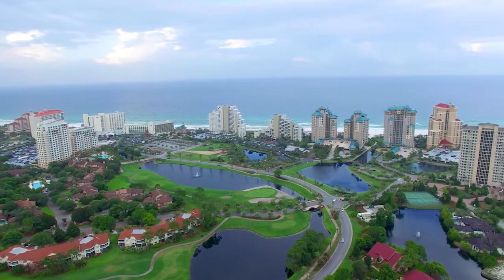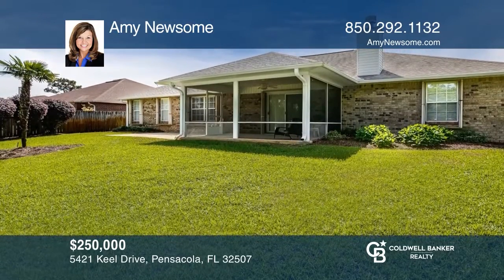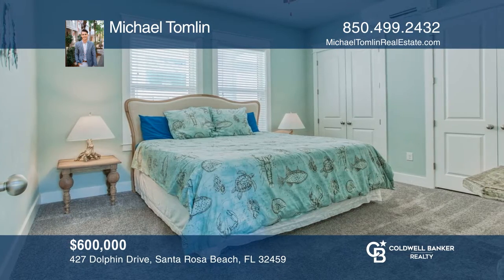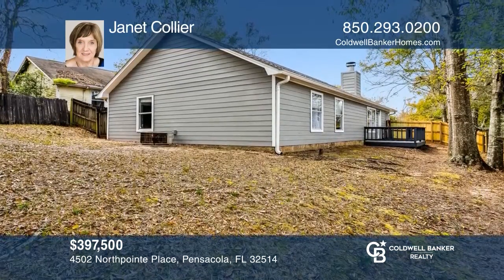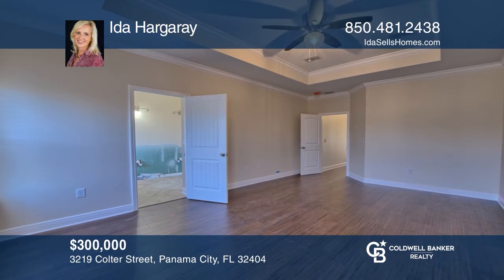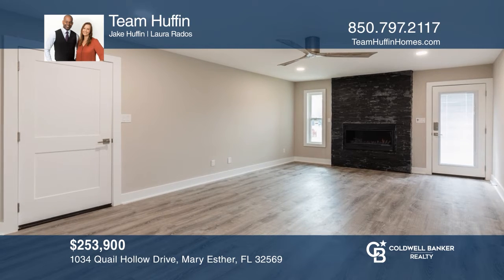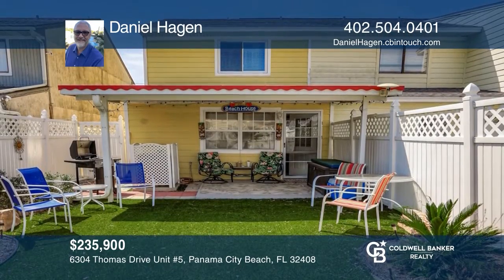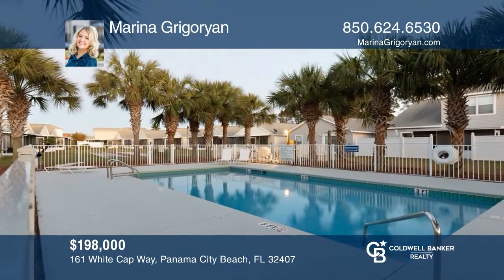At Home In Northwest Florida - 05/03/20